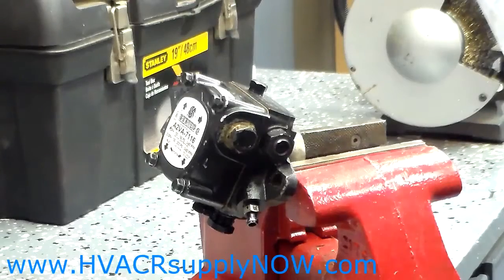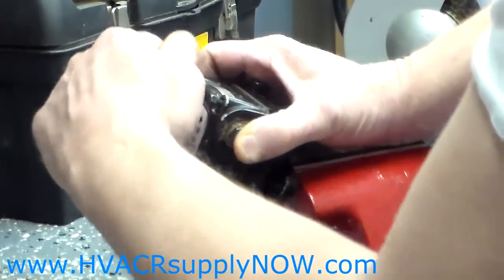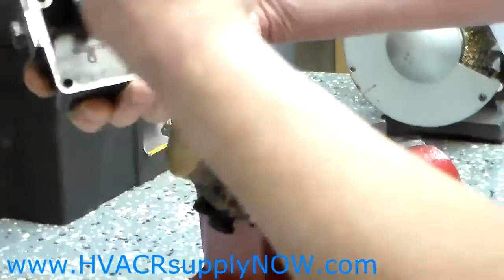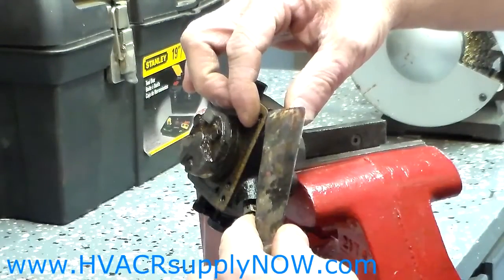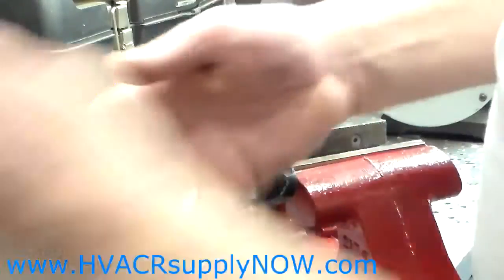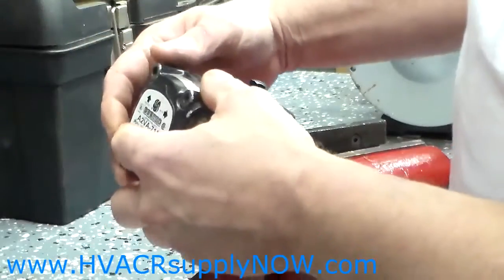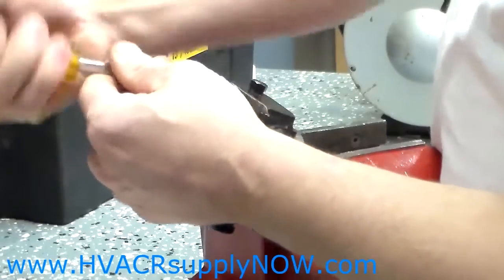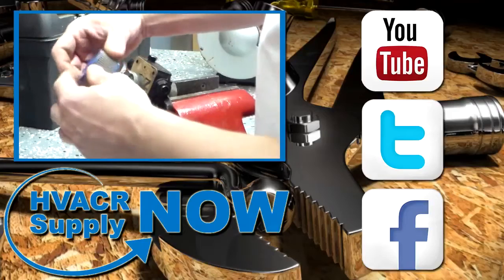Changing a Suntec A Pump Strainer and Gasket - HVACRsupplyNOW